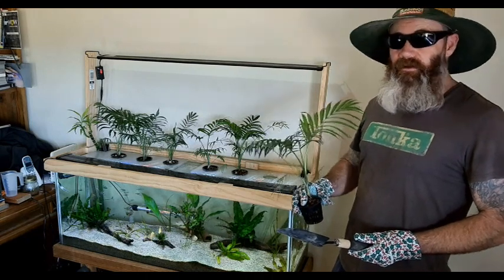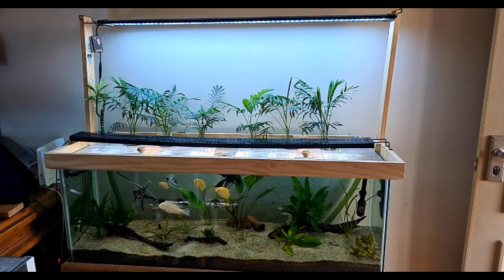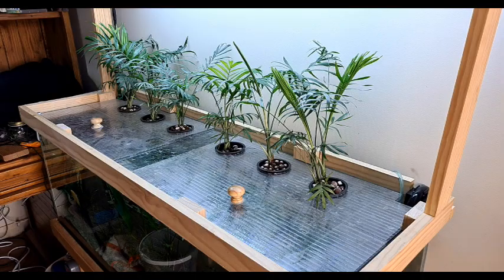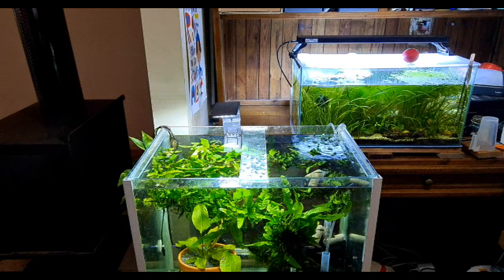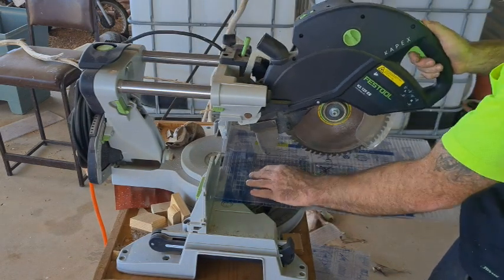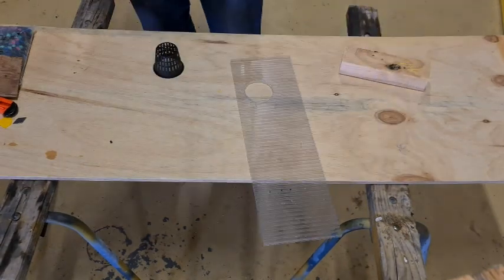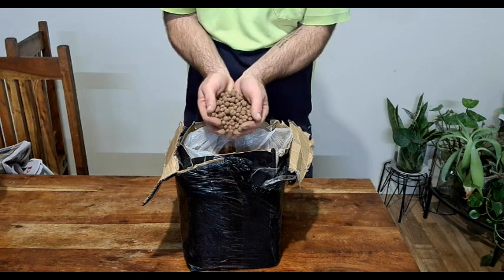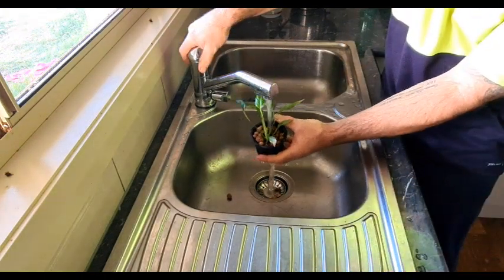How to Grow Houseplants in an Aquarium Without Removing the Lids.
How to grow house plants and riparium plants in a fish tank while keeping the lids on.
Save electricity in your aquarium by keeping the heat in.
Save water by reducing evaporation.
Save your fishies from jumping out of your tank.
How make diy fish tank Lids.